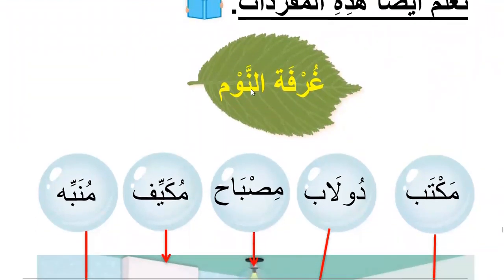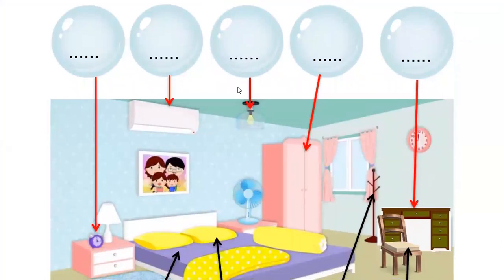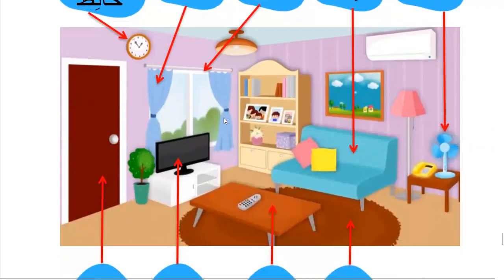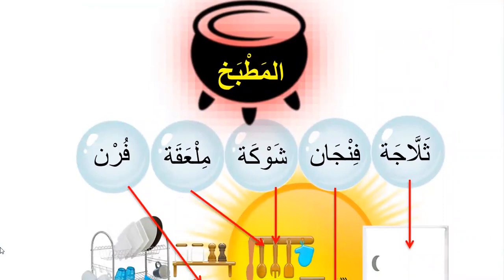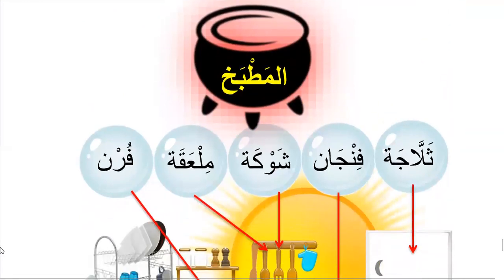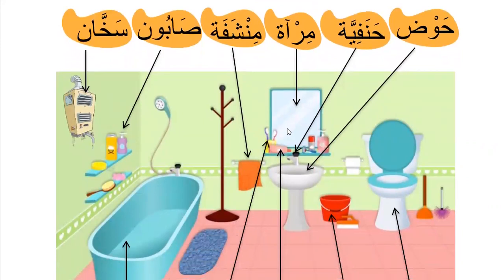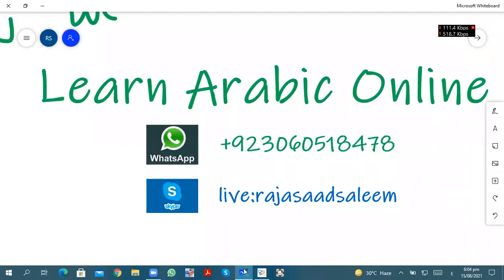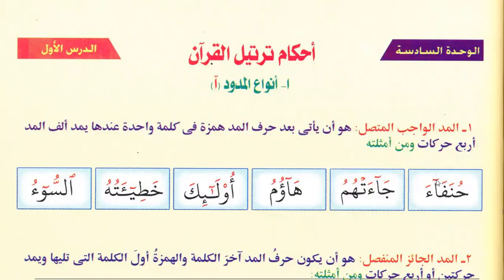Learn Arabic for kids | Day 27